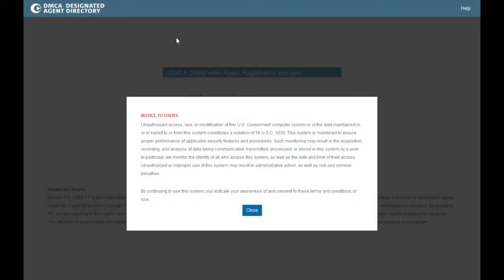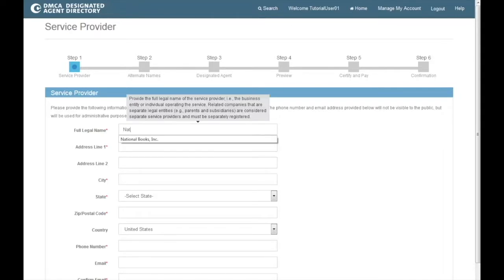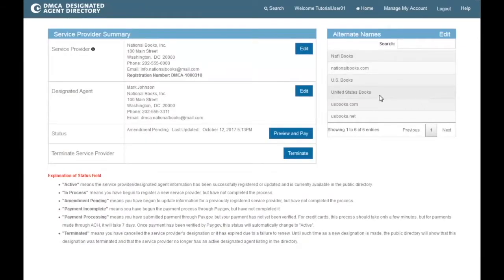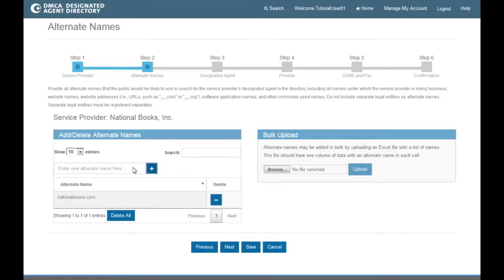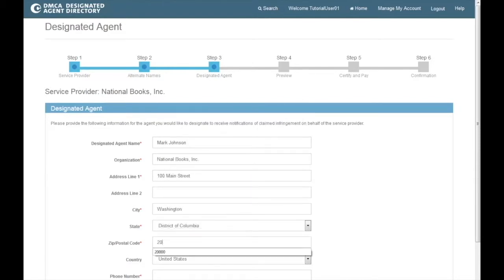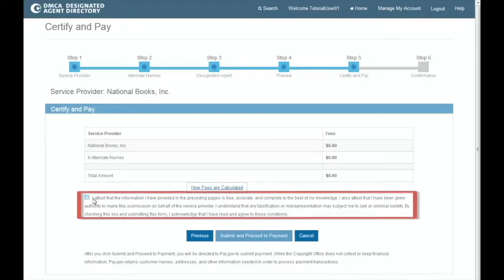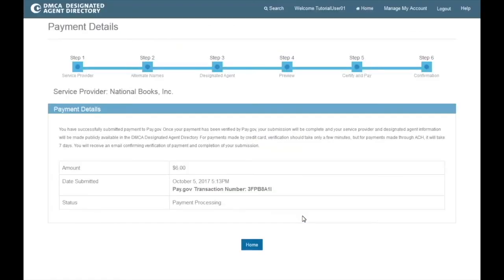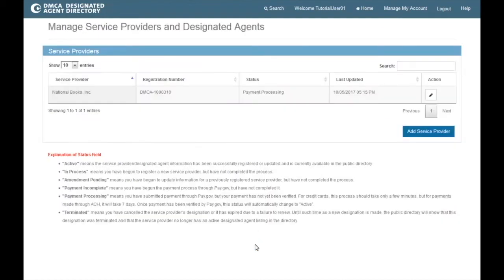DMCA Designated Agent Directory: Designating an Agent for a Service Provider (2017)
The DMCA Designated Agent Directory tutorial videos provide step-by-step instructions for searching the directory, creating a designated agent account, managing an account, designating an agent or service provider, managing a designation, and renewing a designation. The videos also include payment and termination instructions where applicable.